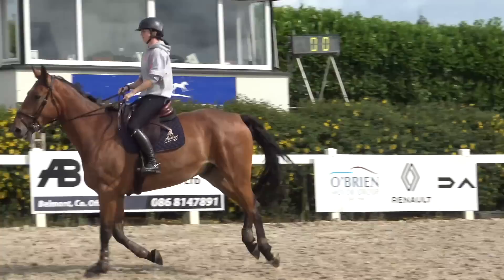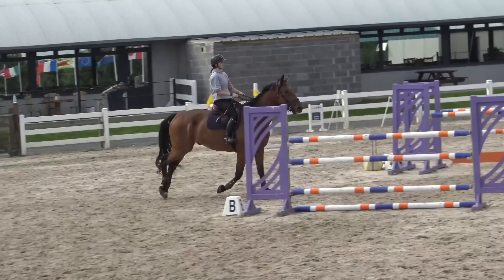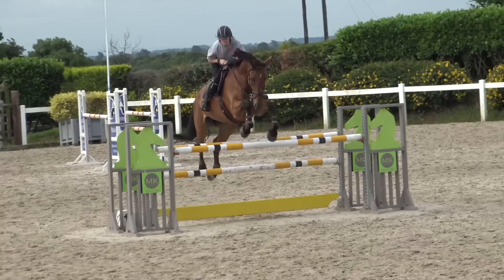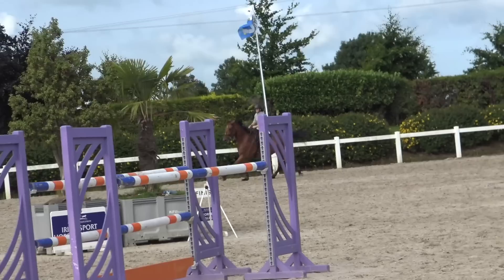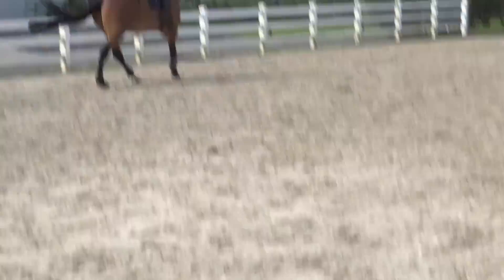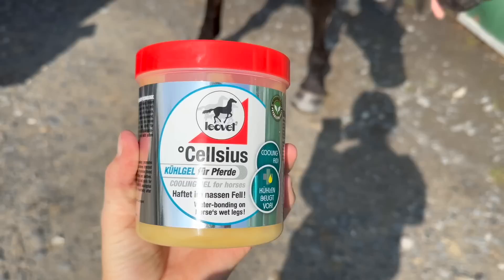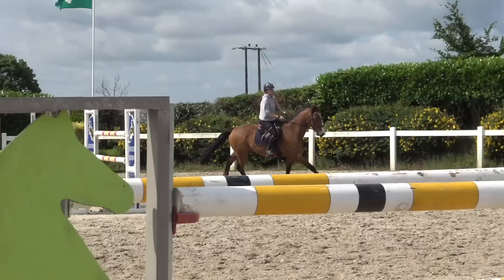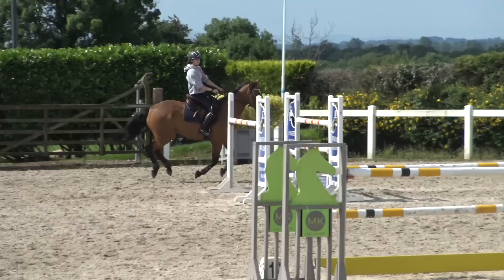JUMPING OUR BIGGEST COURSE YET // Showjumping Training Vlog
›› Dali and Khal head to Mullingar Equestrian for some showjumping training. Dali's rideability is tested and Khal's confidence is tested with some big jumps!